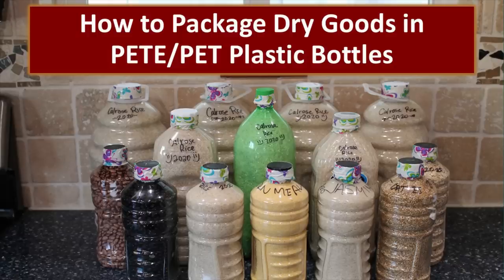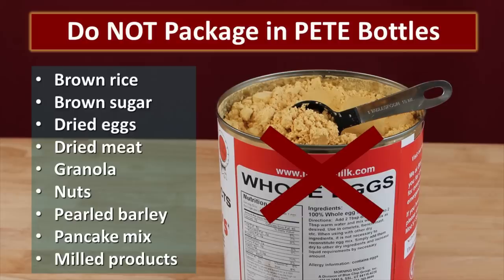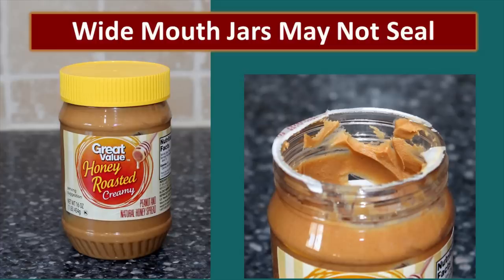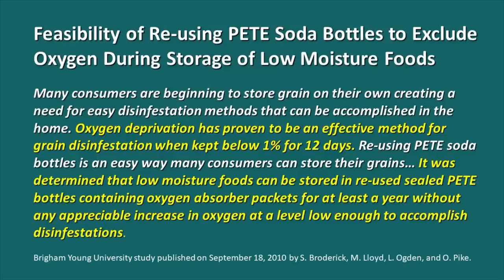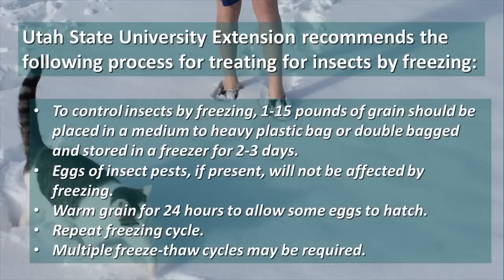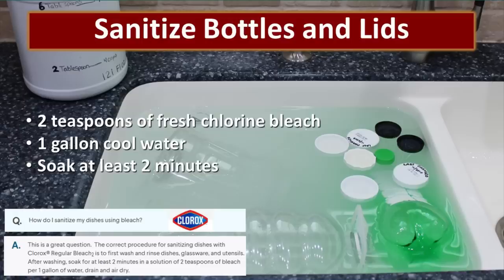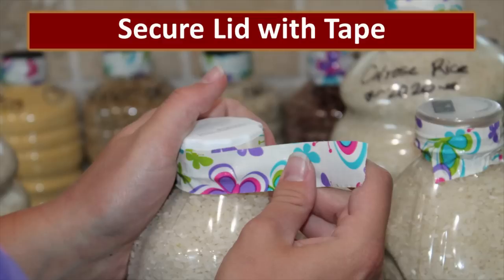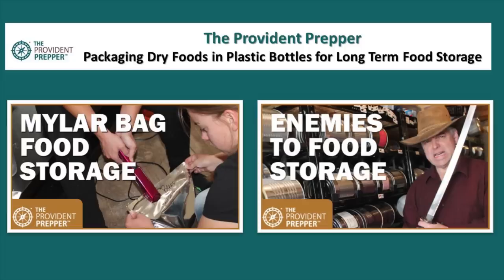How to Package Dry Foods in Plastic Bottles for Long Term Food Storage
Recycled plastic bottles might just be the answer to helping you build your food storage inexpensively. Food storage doesn’t have to be expensive. You can store wheat, beans, and rice in your own home in the plastic soda and juice bottles that you normally throw away.

PETE plastic bottles provide an acceptable oxygen and moisture barrier for dry goods such as wheat, beans, rice, pasta, sugar, etc. Plastic does not provide the ideal oxygen barrier as does Mylar and #10 cans, but they certainly are an acceptable, budget-conscious way to store dry goods in your long term storage.

In this video, we will review which foods can be stored in these bottles, and which should not. We will demonstrate, step-by-step, how to package your dry goods in PETE plastic bottles to extend their shelf life in your survival food supply.

Top 10 Foods to Hoard for “The End of the World as We Know It”

3 Months Supply of Food: Great Peace of Mind

8 Food Storage Enemies and How to Slay Them